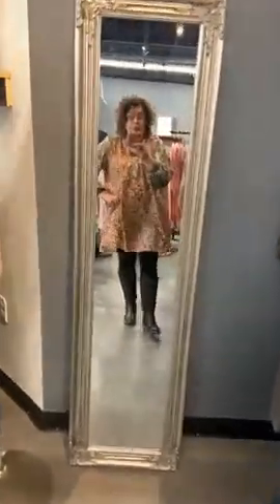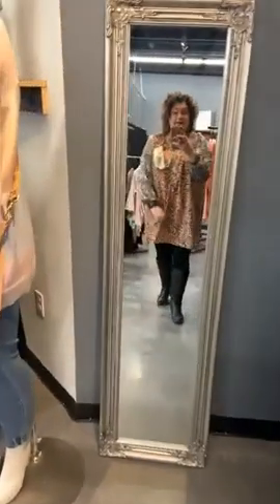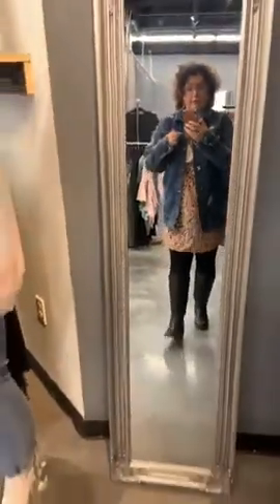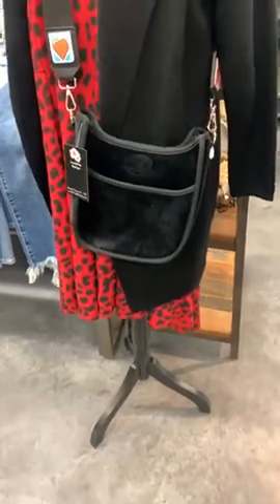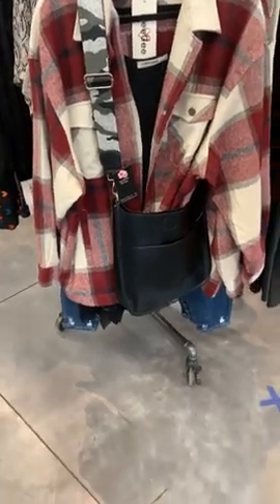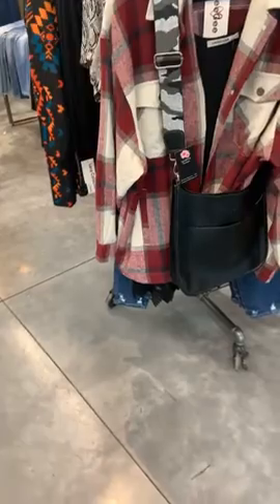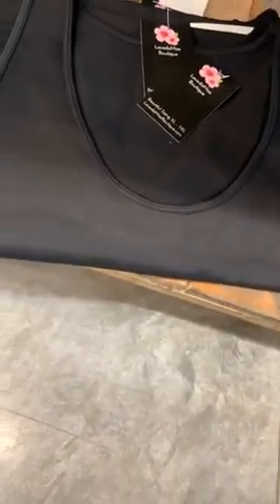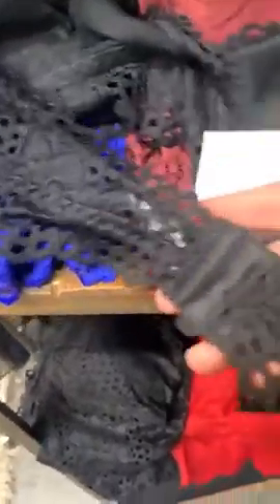January 14, 2021 n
Great new bag line in. Check it out!